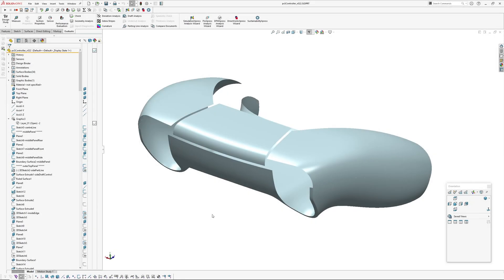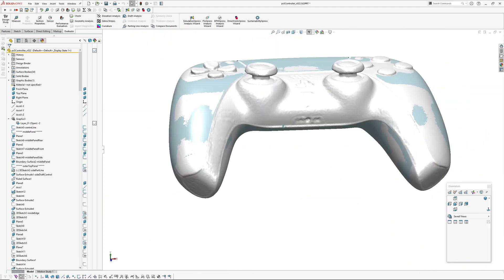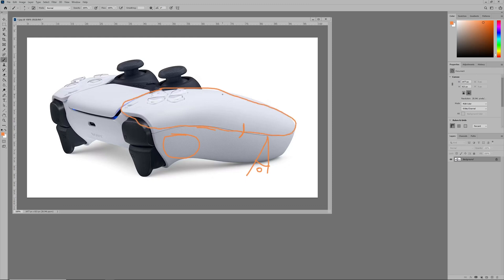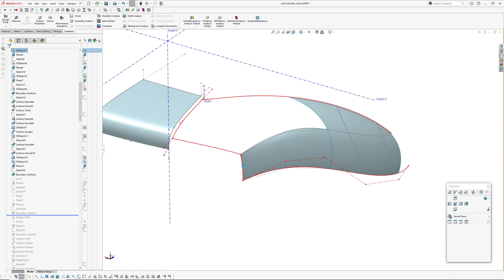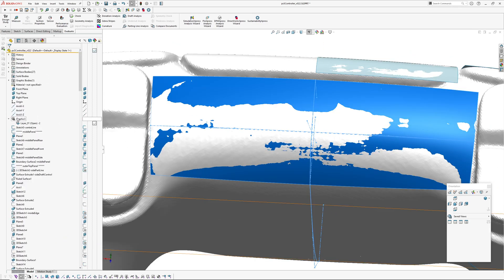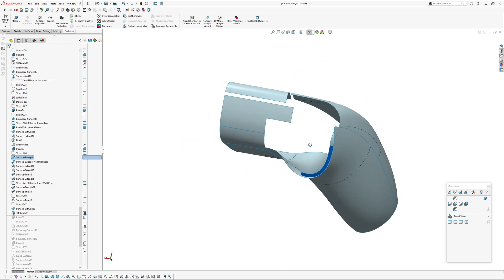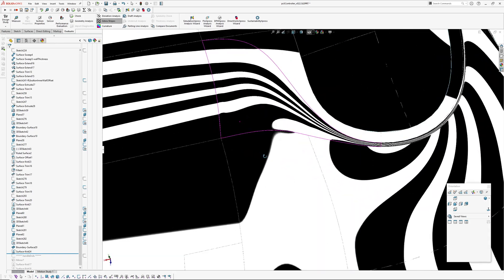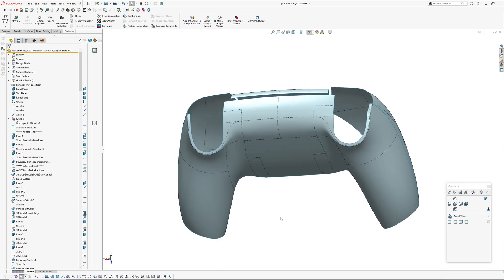Playstation 5 Controller, Modelled in Solidworks. Part 1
One of my viewers asked if I'd model a PS5 controller, which I had not considered before. After having a look at the form online, I decided it'd be a great exercise and a challenge.

The first thing I did was search for a scan of the controller online. I found an ideal scan on Printables from the user 'Kabliga'. As the edges of the scan are not the best, I also have a physical controller for reference and measuring.

This video is Part 1, where I have most of the white primary surfaces on the controller modelled. There are some challenging blends on the front and underside, which are about 90% of the way there. This is modelled entirely using Solidworks surfaces, mainly boundary surfaces.

If you have any questions about the model or the process, please fire away in the comments.